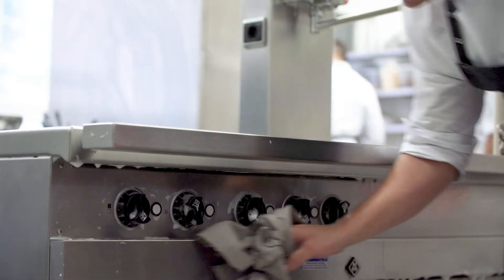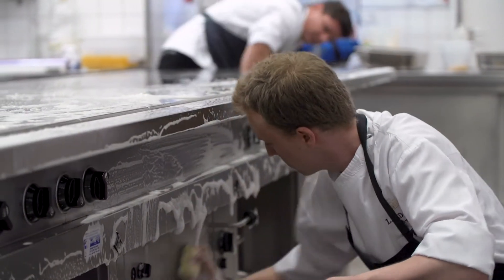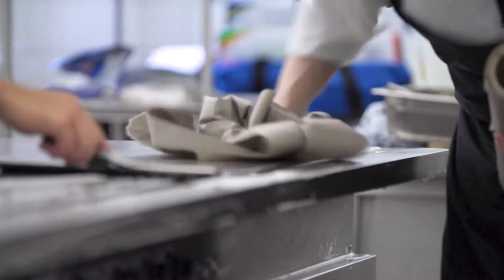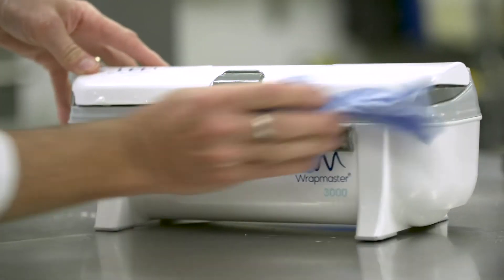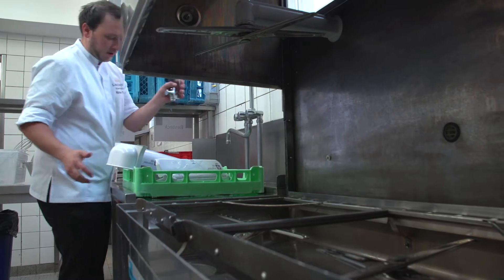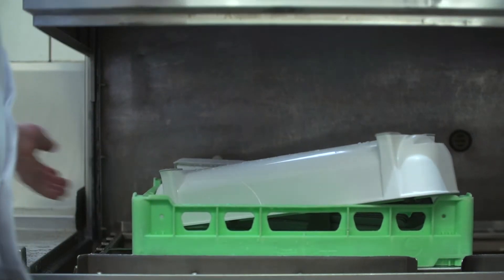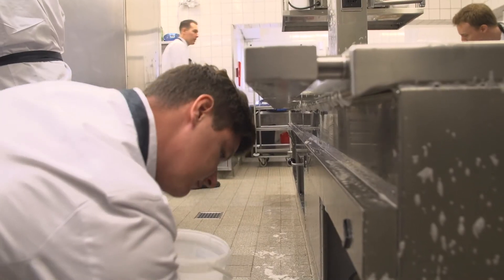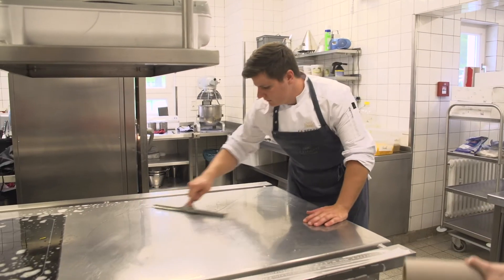Kitchen Hygiene with Wrapmaster - Cleaning During and After Service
Audrey Deane from Safer Food Scores has been working within the food industry for over 25 years, advising food businesses on how to better their kitchen hygiene and produce food in a clean and hygienic way.

In this video, Audrey focuses on the importance of cleaning your kitchen effectively throughout service and talks about the dos and don’ts of hygiene excellence. Regular cleaning of your kitchen before, during and after service will ensure the minimised risks from harmful bacteria. Watch to learn more!